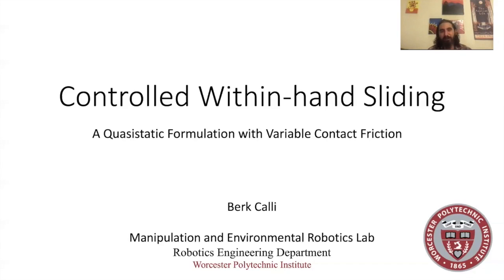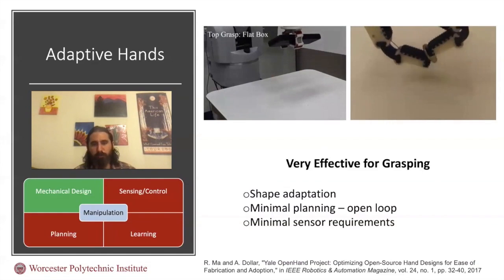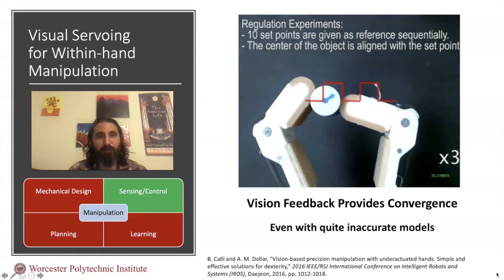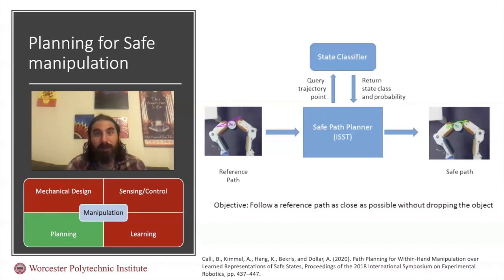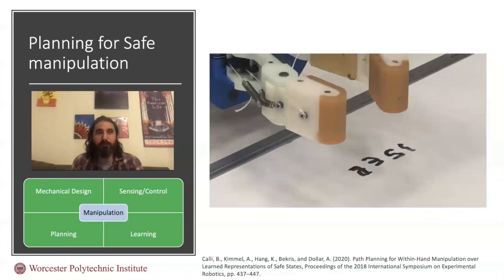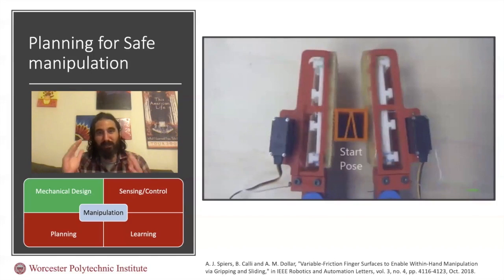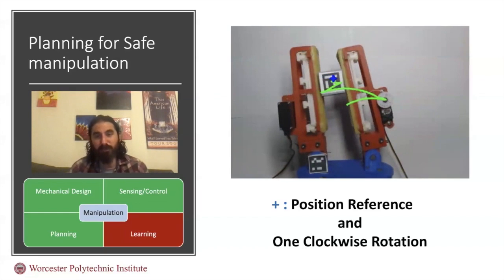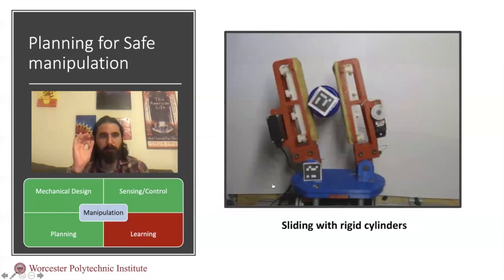Workshop ROMADO - Berk Calli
Guest speaker: Berk Calli, Worcester Polytechnic Institute
"Controlled within-hand sliding"

In conjunction with IEEE/RSJ International Conference on Intelligent Robots and Systems (IROS 2020). The conference is held on-demand from October 25 to December 25, 2020.

The organization of this workshop is supported by project COMMANDIA (Collaborative Robotic Mobile Manipulation of Deformable Objects in Industrial Applications), SOE2/P1/F0638, which is cofinanced by Interreg Sudoe Programme (European Regional Development Fund)